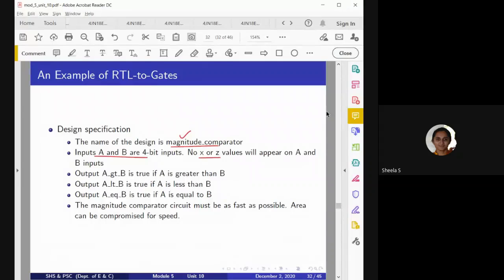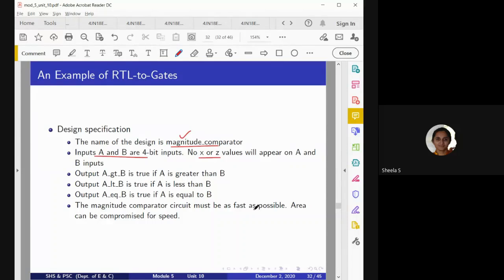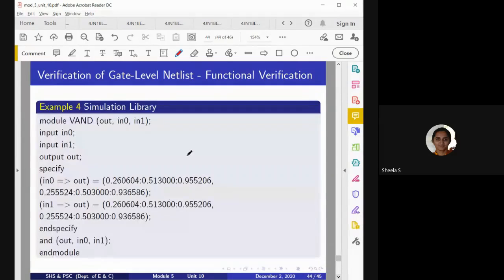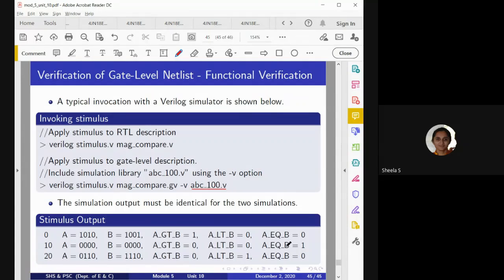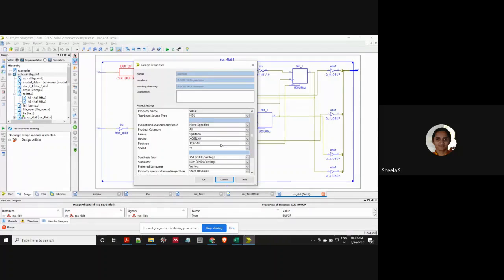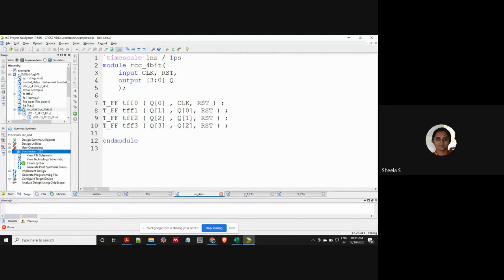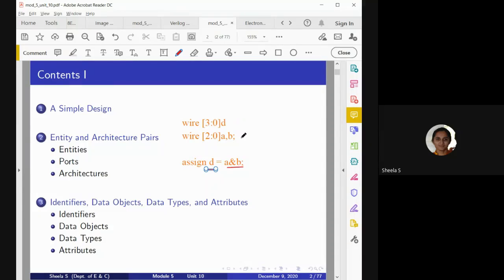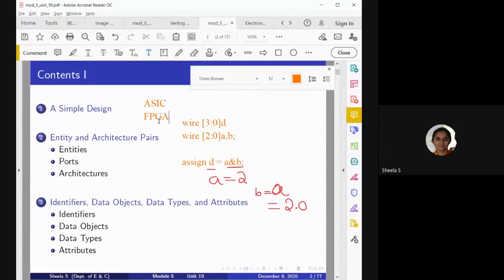Verilog HDL Theory Class 2020 12 10 Revision of Synthesis design flow with an example and demonstrat